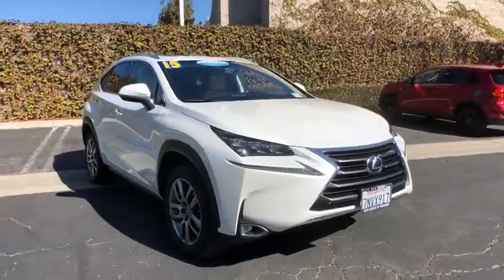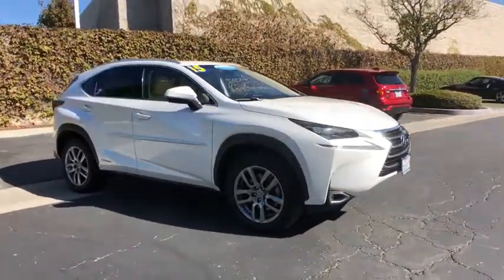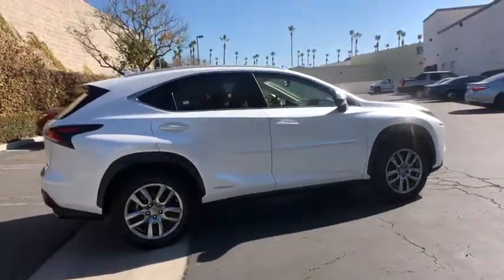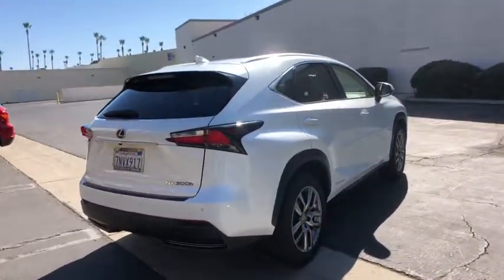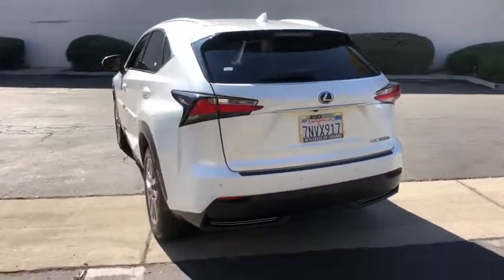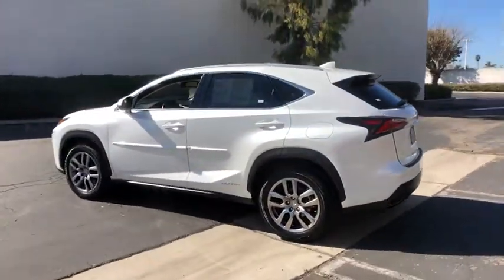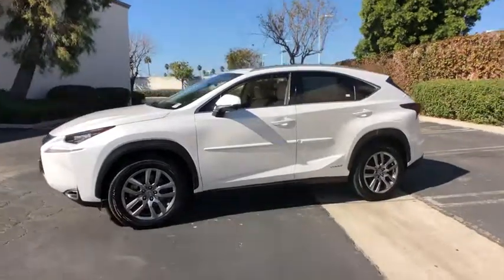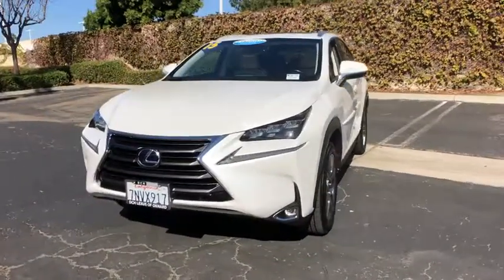2015 Lexus NX Oxnard, Ventura, Camarillo, Thousand Oaks, Simi Valley, CA LXF0800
Eminent White Used 2015 Lexus NX available in Oxnard, California at DCH Lexus of Oxnard. Servicing the Ventura, Camarillo, Thousand Oaks, Simi Valley, CA area.

LEXUS CERTIFIED!, Comfort Package, Driver's Seat Memory, Exterior Parking Camera Rear, Heated & Ventilated Front Seats, High Clearance Lamp, Intuitive Parking Assist, Navigation System, Power Tilt & Slide Moonroof/Sunroof, Premium Package, Wheels: 18 x 7.5J. CARFAX One-Owner. Clean CARFAX. Eminent White 2015 Lexus NX 300h L/Certified Details:brbr  * CERTIFIED WARRANTY: Unlimited-mileage warranty up to 6 years. Balance of new car warranty (4 Year/50K Miles) plus 2 Year/Unlimited-mileage L/Certified warranty. SERVICE MAINTENANCE: Complimentary Maintenance Plan covering the first four basic factory-scheduled maintenance services for 2 years or 20,000 milesbr  * Warranty Deductible: $0br  * 161 Point Inspectionbr  * Vehicle Historybr  * Roadside Assistancebrbr33/30 City/Highway MPG eCVT Certified. 33/30 City/Highway MPGbrAwards:br  * ALG Residual Value Awards   * 2015 IIHS Top Safety Pick+   * 2015 KBB.com Best Resale Value Awards Reviews:br  * If the idea of an eye-catching, comfortable and technologically sophisticated compact-luxury-crossover SUV sounds good to you, but you crave the reliability that's synonymous with the name Lexus, then the new Lexus NX 200t or NX 300h may be just what you're looking for. Source: KBB.combr  * Class-best fuel economy; generous backseat room for the segment; impeccable cabin construction; copious high-tech features. Source: Edmundsbr  * The Lexus NX is the all new compact crossover from Lexus combining design and technology. The 2.0L turbo engine in the NX 200t makes for 235hp and 28mpg hwy while the NX 300h operates with a 2.5L engine mated to a hybrid battery pack allowing for 194hp and up to 33mpg combined. Both options come standard with features like a 10-way power driver seat, leather trimmed steering wheel and shift knob, self-gripping cupholders, smart stop technology, and dual-zone climate control. Available features include a heated steering wheel, heated and ventilated front seats, memory settings for seat/mirror/wheel configurations. Technological features include a 7-inch LCD display integrated in the center console and subscription-free traffic and weather service. Available features include a Remote Touchpad to access multimedia, climate control and more, a Qi-compatible charging case to wirelessly charge your compatible phone, voice activated navigation system, a 10-speaker premium sound system, and access to Lexus Enform App Suite which offers access to your favorite mobile. After downloading the app on your compatible smartphone, you can search local listings, stream music, listen to live radio nationwide, place restaurant reservations and buy movie ticketsall from on the dash display. Available safety features include backup camera, blind spot monitoring with rear cross traffic alert, pre-collision system with dynamic radar cruise control, lane departure alert, and rain-sensing wipers. The NX F Sport features exclusive front and rear performance dampers and a suspension tuned by the same team behind the LFA supercar, deeply bolstered front sport seats, and an in-dash display so that you can view G-force and turbo boost info. Source: The Manufacturer Summary